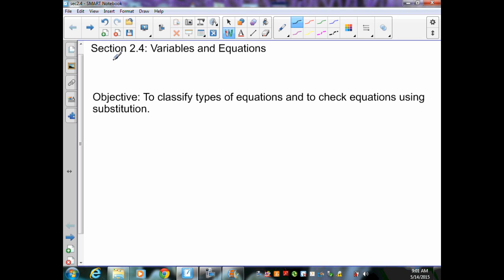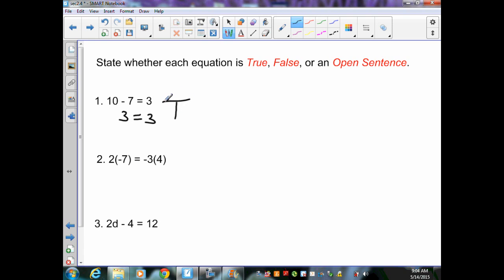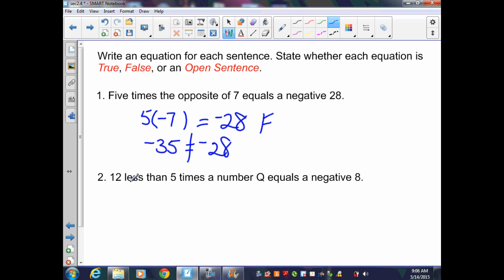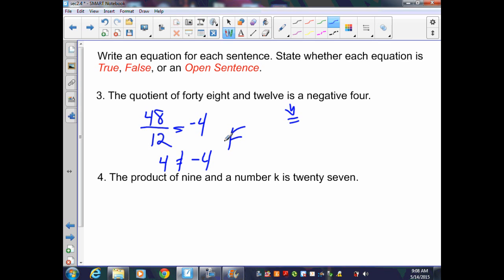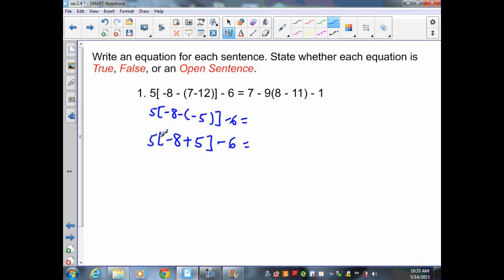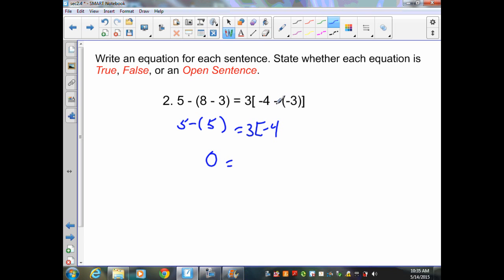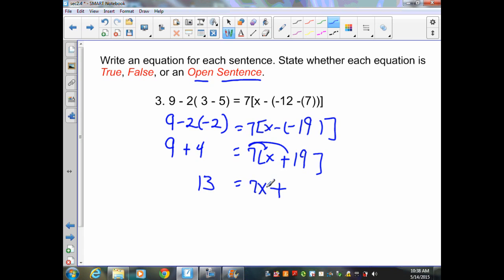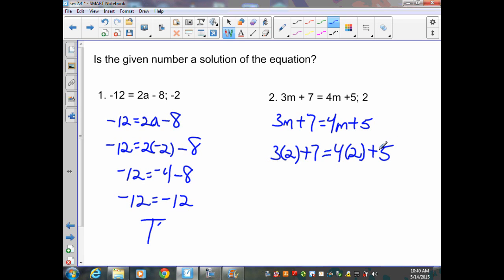sec2 4 Pre Algebra Variables and Equations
Solving equations by substituting and simplifying.